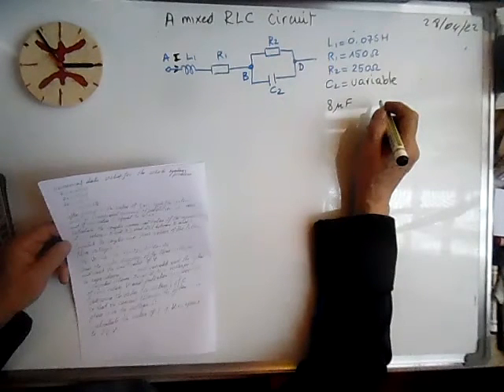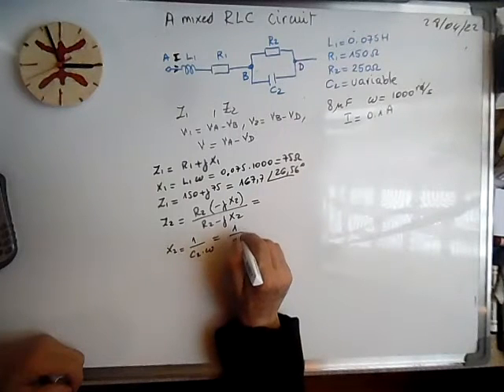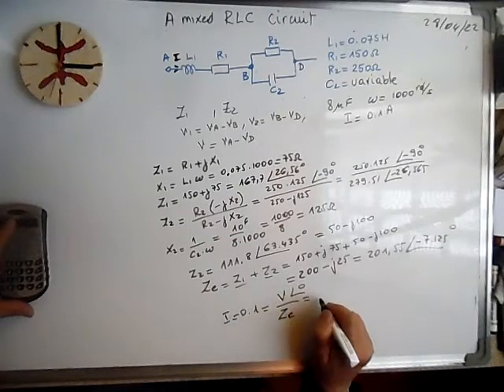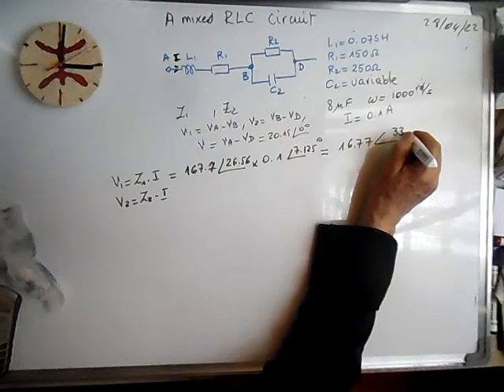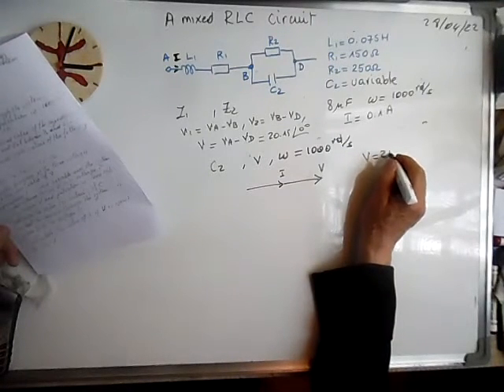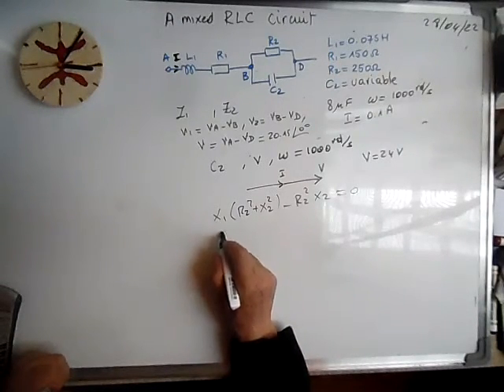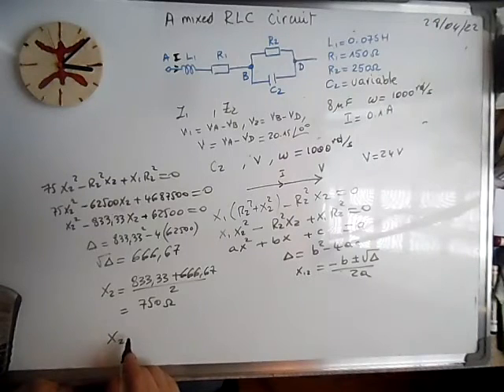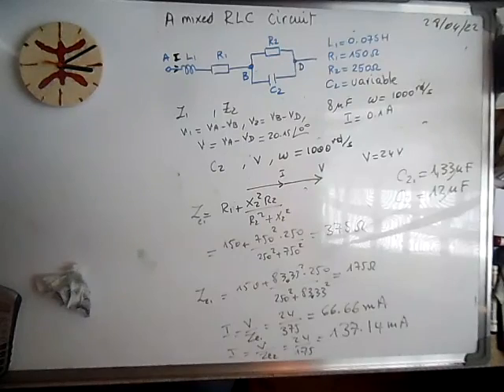Analysis of mixed RLC circuits using complex numbers (28/04/22).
In this video I will show you how to solve a mixte RLC ac circuit problem  using complex numbers.
Dans cette vidéo, je vais vous montrer comment résoudre un problème de circuit alternatif RLC mixte avec l'utilisation des nombres complexes.
W tym filmie pokażę, jak rozwiązać zadanie dotyczące obwodu zmiennego RLC  mieszanego z użycia liczb zespolonych.